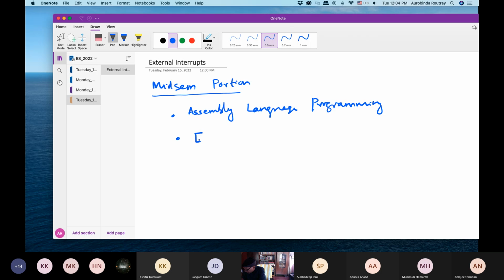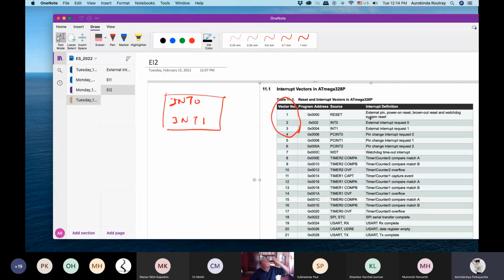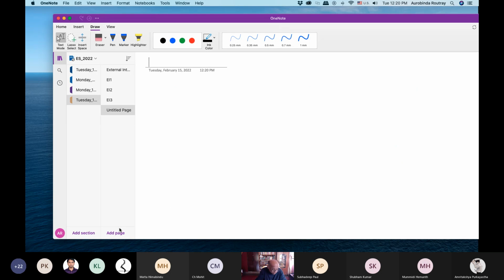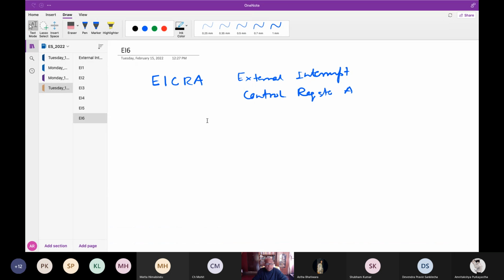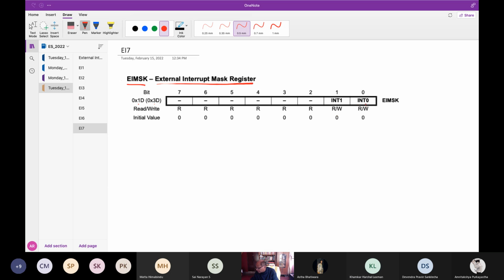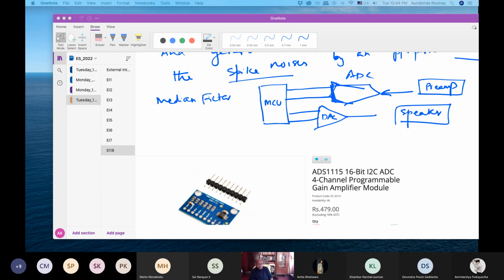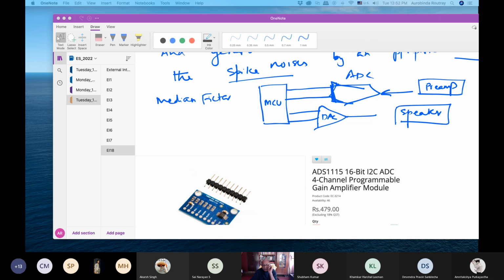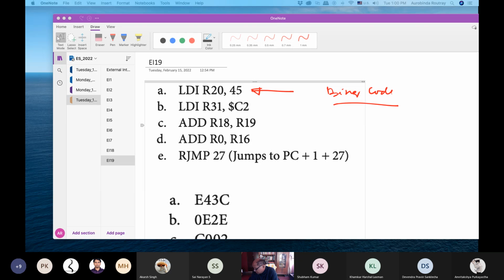14 Meeting in General 20220215 120322 Meeting Recording